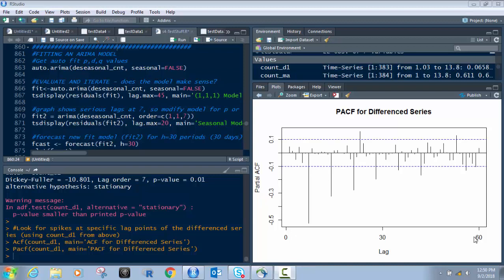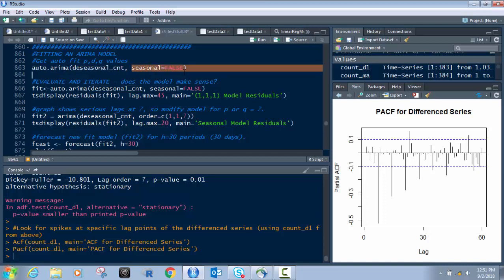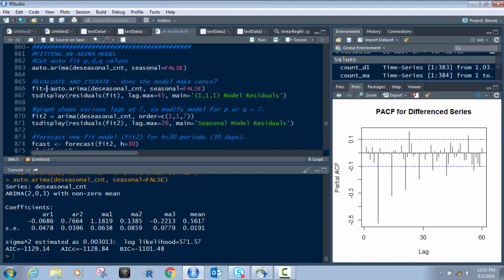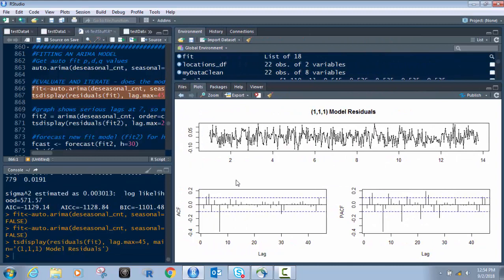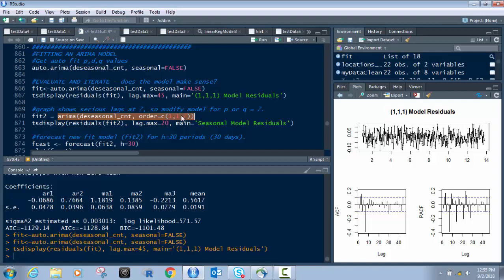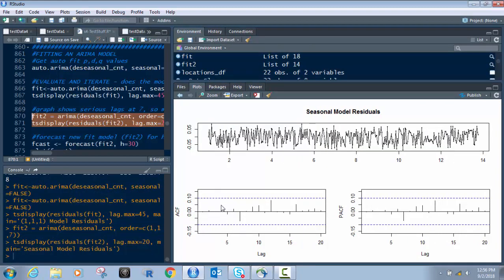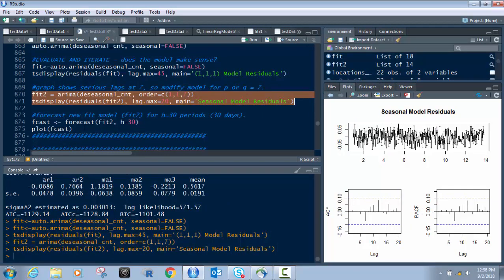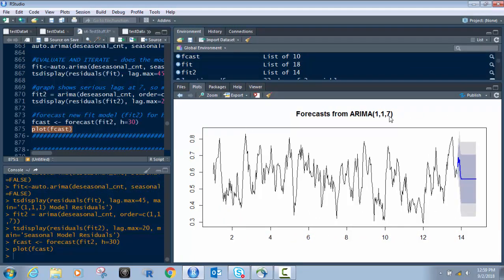ARIMA Forecasting in R Part 4 - Fitting an ARIMA Model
This is the fourth video in this series on Arima forecasting in R.  in this video you will start to see the forecasting coming to light.  We will actually create and test the Arima model and then we will do timeseries forecasting based on this model.  We will do an auto arima with the auto.arima function and then look for lag in r.

We next identify that there is a lag in the auto Arima model of 7.  I show you how to remove this lag by creating a custom Arima model.  Then we go and actually plot this time series forecast.  This is where it starts to get interesting and we bring together all the testing we did in the previous videos to show you how to create a highly accurate and well documented and tested Arima model in r.

Not support a note this is again the fourth video in the series and there's two more videos to follow this where we will further test and analyze our ARIMA model.  We will also decide whether or not to bring seasonality back in to this time series forecast analysis.

In the end you will be left with an amazingly accurate and extremely well documented ARIMA analysis that you can apply to virtually any time series data set.  When documented this can be used as a major project to get a high paying job in data science or data analysis.  Once you can do what I'm going show you in videos one through six on a different time series data set of your own choosing, you will be well on your way to becoming a very knowledgeable and well sought after data scientist or data analyst.

Again, if you haven't watched the videos for parts one through three, please go back and watch those now.  And also be sure to watch the the next videos parts five and six where I will wrap this all up and leave you with a thoroughly tested and well documented forecast that you can apply to any time series data set in R.

I hope you found this interesting and entertaining.

Please be sure to like and subscribe she can see all my other great videos I have coming out on all sorts of really cool data science and data analysis topics.